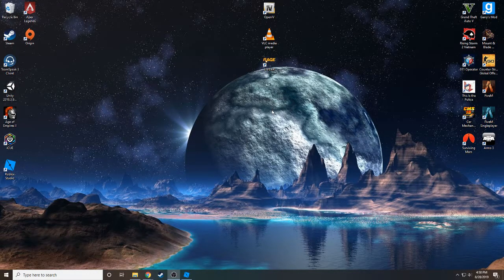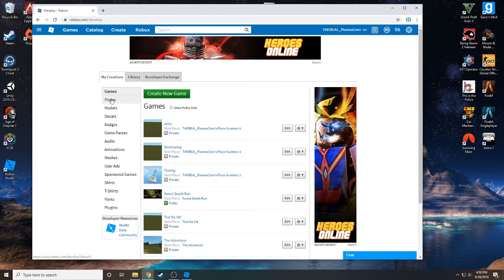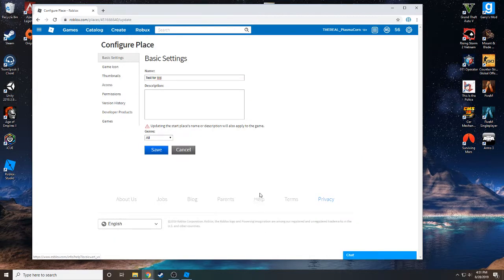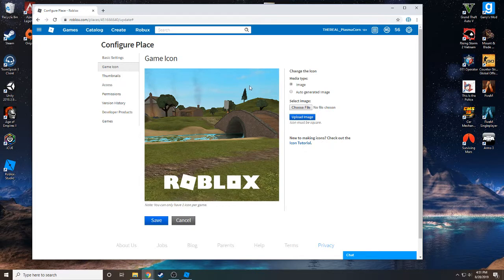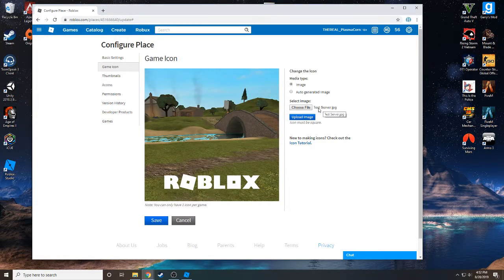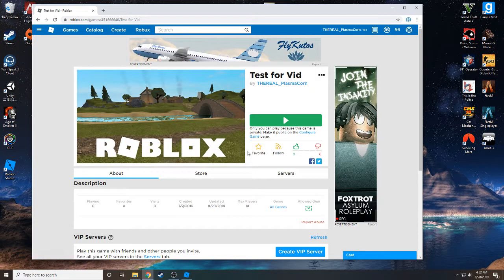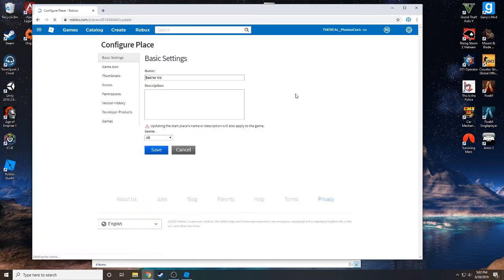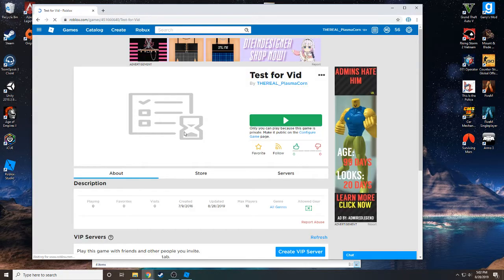How to make own game icon for Roblox server 2019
This video is a quick little tutorial on how to make the game icon for your server a custom one you make!